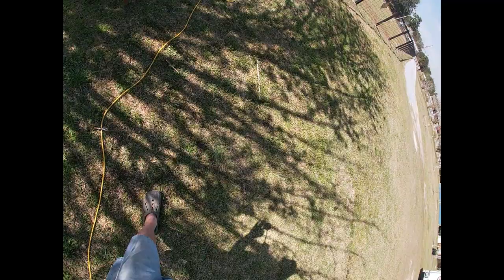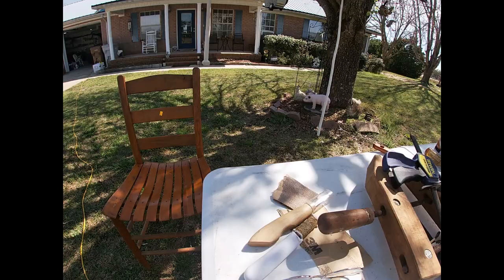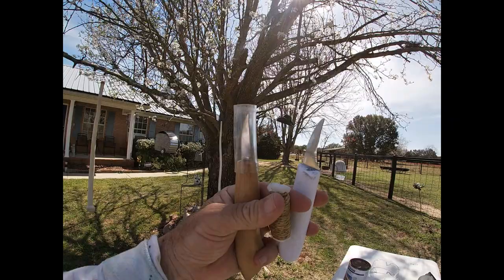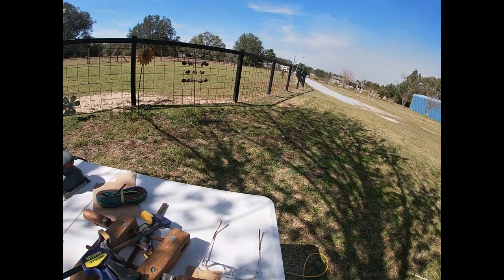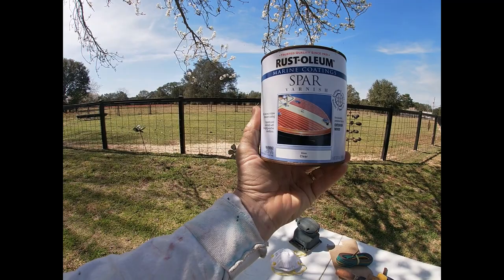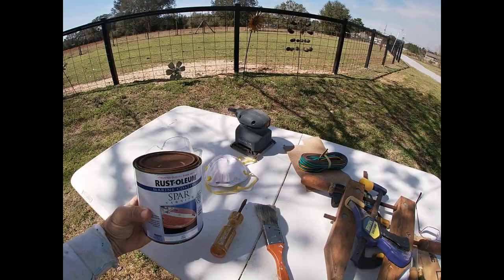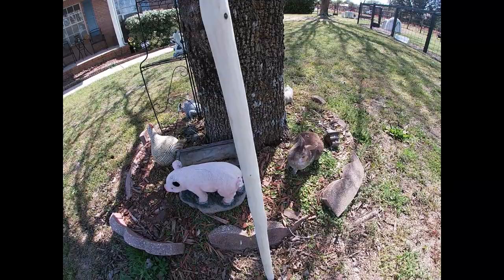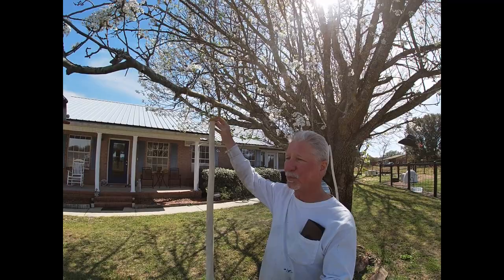walking with God by dennis payne. bible study. making a walking stick and shillelagh stick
bible study.  made a walking stick and shillelagh stick